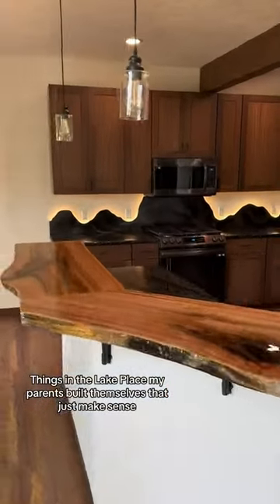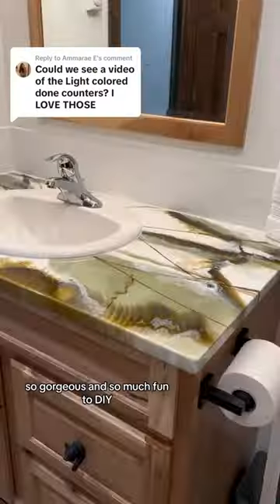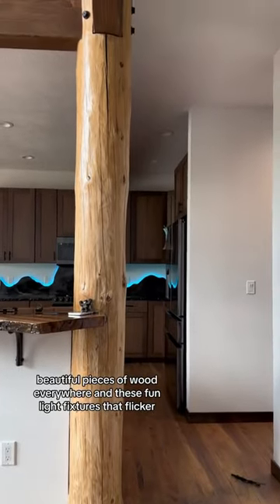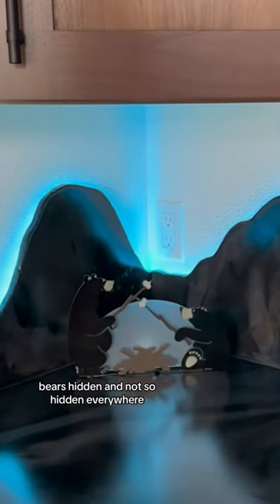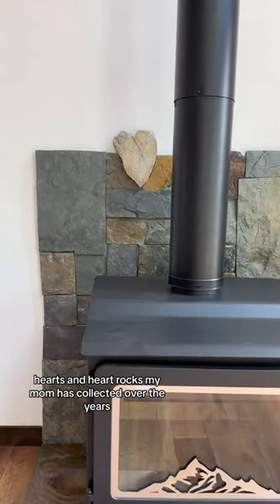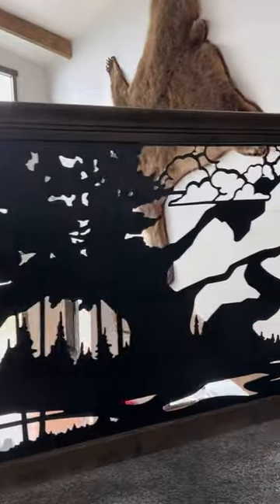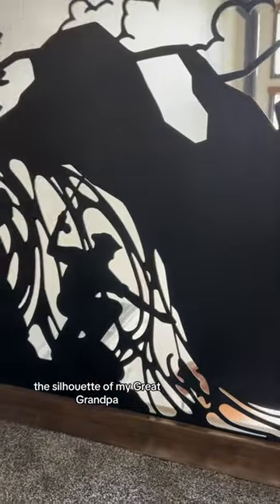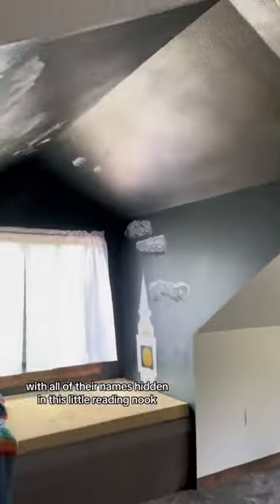So cool to see their hard work pay off!